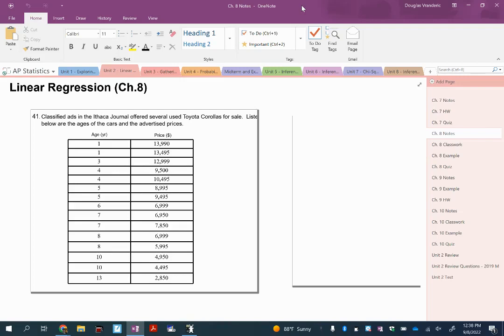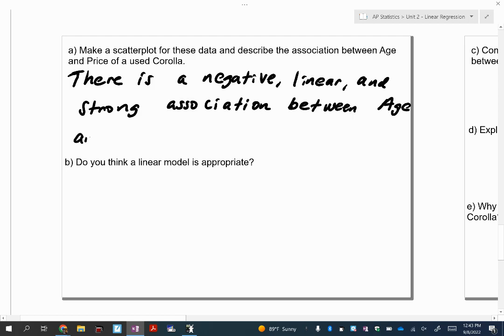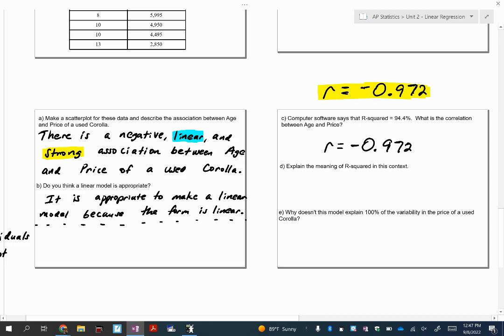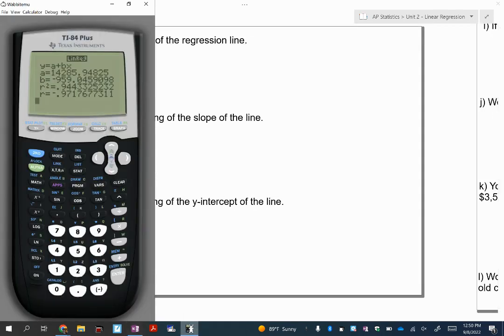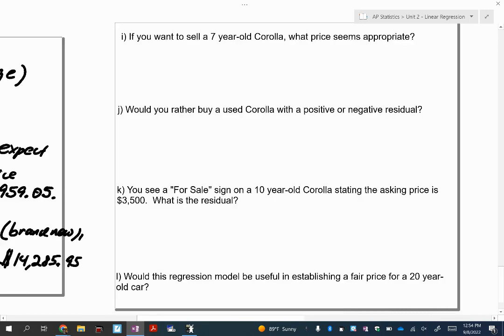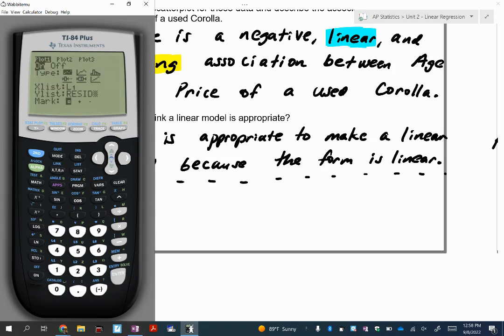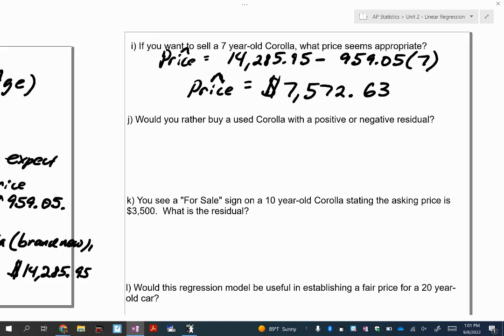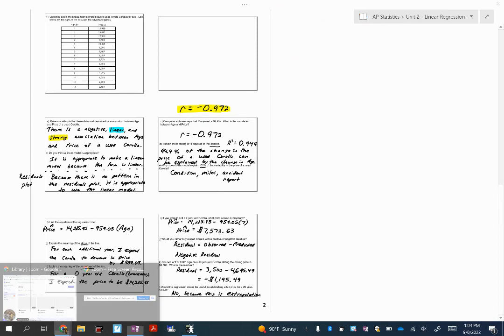Ch. 8 - Corolla Example